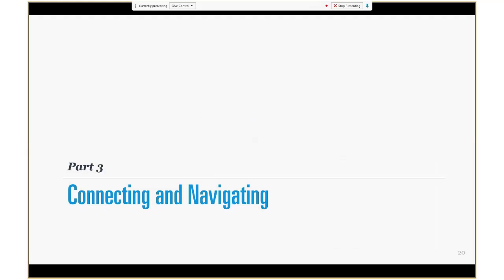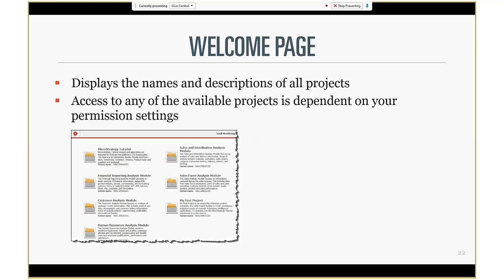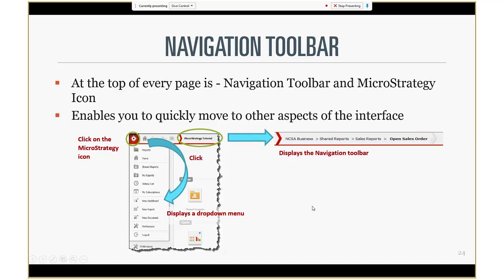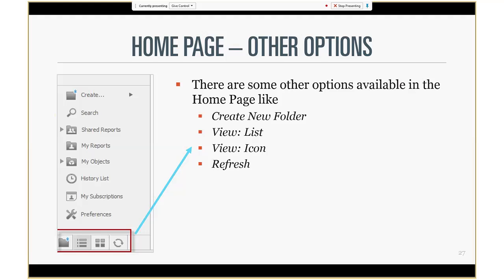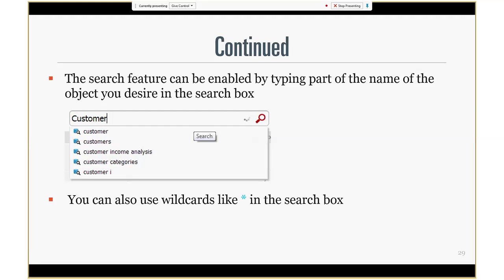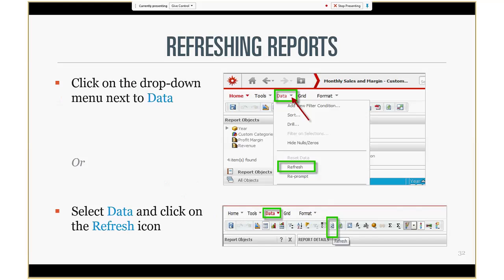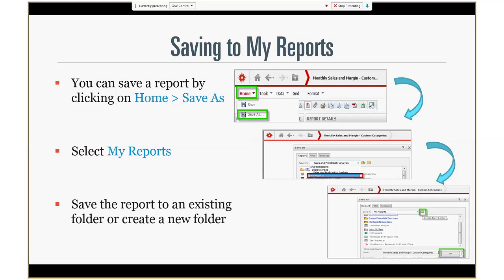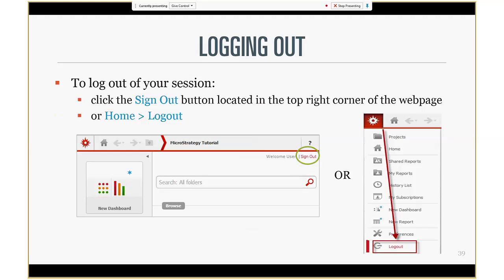1.4 Connecting and Navigating (MicroStrategy Training)